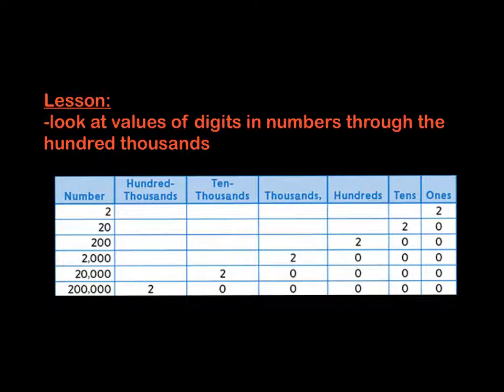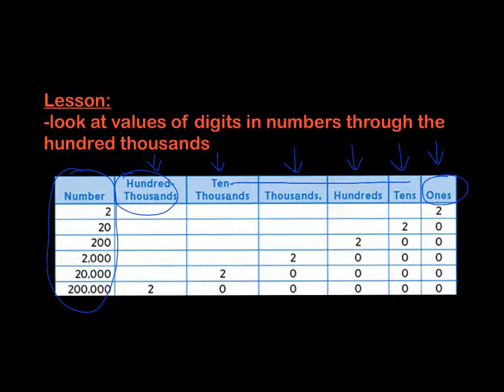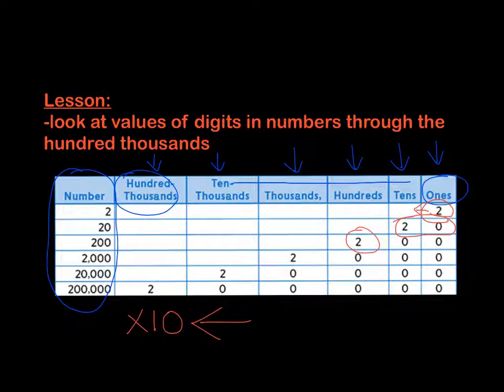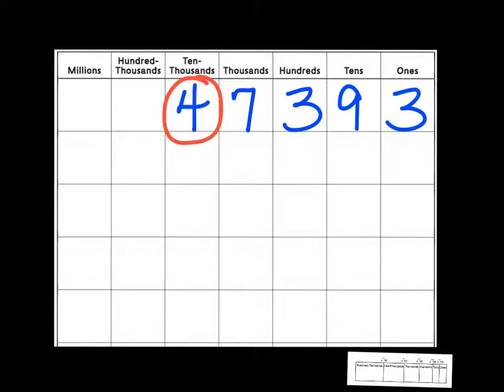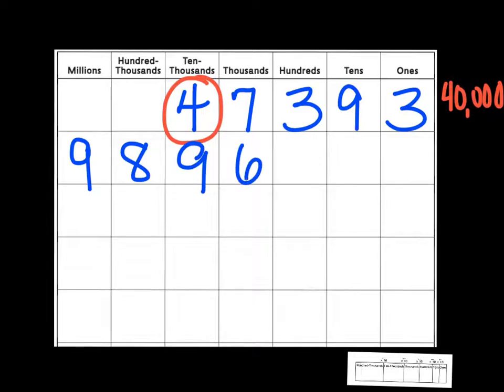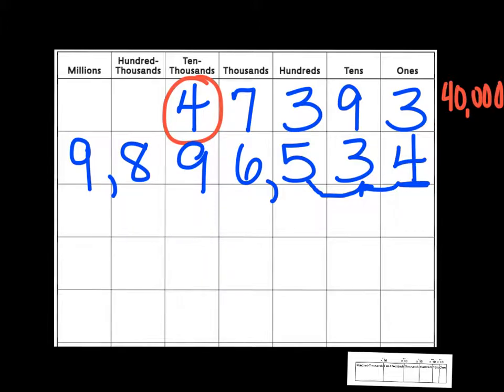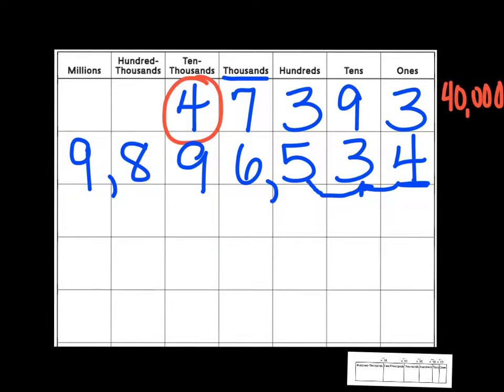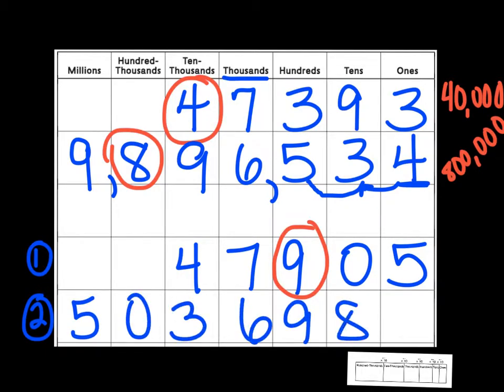L01 1 Place Value in Whole Number v2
This video shows how the values of numbers can change based upon where they are located in the place value system.